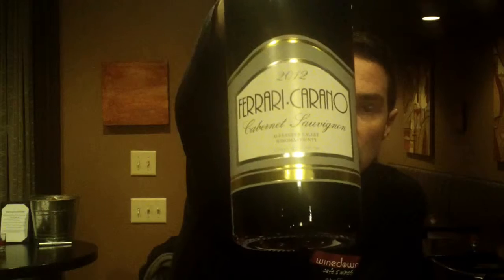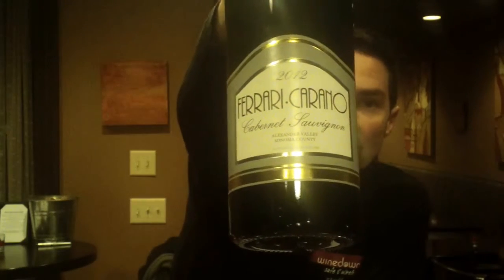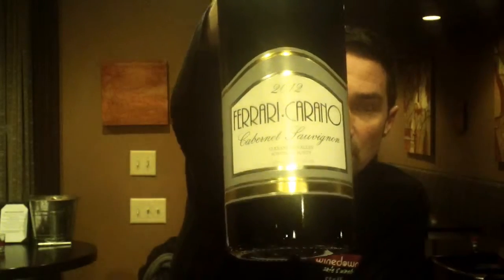V107. Ferrari-Carano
Cabernet Sauvignon, Ferrari-Carano ‘12 (Alexander Valley, CA)
Cassis, licorice, ceder, wild berry and spice flavors of blackberry, currant and mocha. Notes of vanilla and caramel round out the finish. 5oz $13, 2oz $7